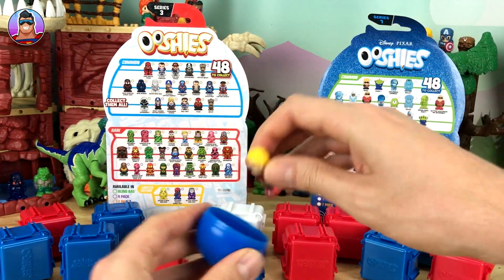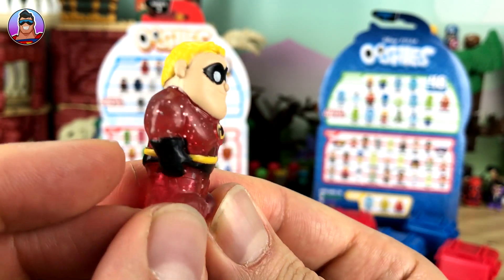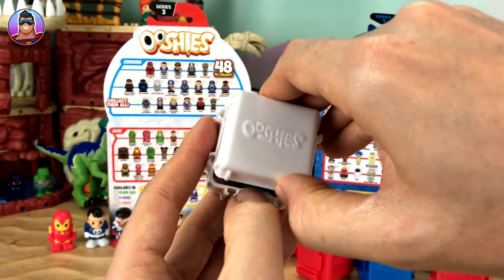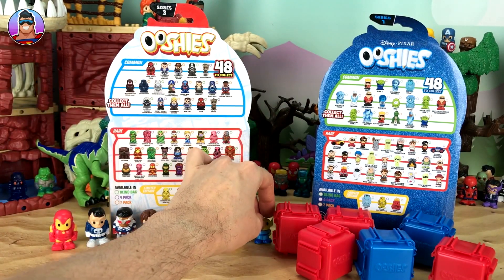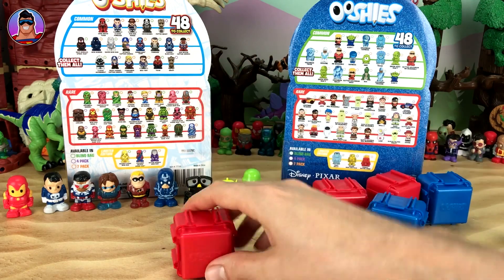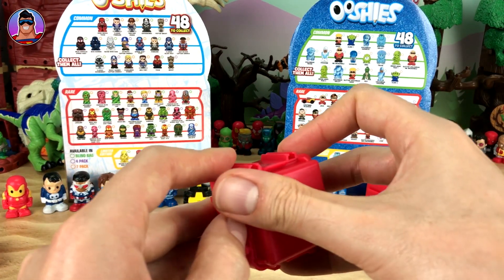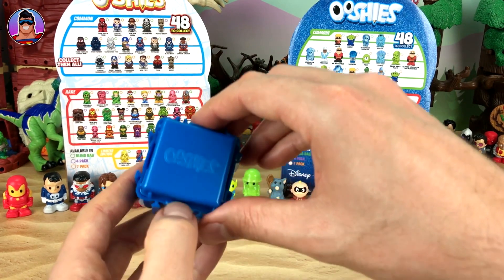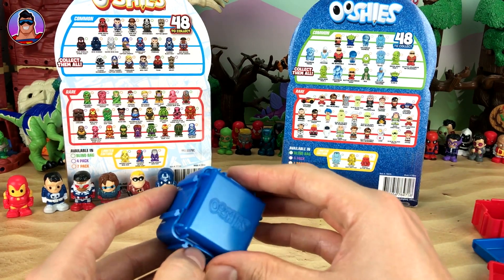NEW Marvel Ooshies Series 3 7 Pack & Disney Pixar 7 Pack opening!! Mystery Bag Opening!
We finally have MORE new Ooshies to review!!!  For the first time ever we open and discover Disney Pixar Ooshies (7 pack) as well as a Marvel Series 3 7 pack!

*SCHEDULE (New Videos)* ➜
New Video: Wed Morning EST
New Video: Sunday Morning EST

DC Comics Ooshies - 7 Pack
Marvel Ooshies - 7 Pack
Disney Ooshies - 7 Pack
Pixar Ooshies - 7 Pack
Marvel Ooshies - 4 Pack

Artist: Nicolai Hiedlas
Title: Summer Feelings, Good Times, Easygoing

Title/s: 'Back In Summer', 'Doobly Doo', 'Funin and Sunin', 'Cold Funk', 'One-Eyed Maestro', 'Vicious', 'Fretless'.

Title/s: 'Someways', 'Summertime (REDUX)', 'On and On', 'Sunny Holidays', Cartoon', 'Morning Sun', 'Back in Summer'